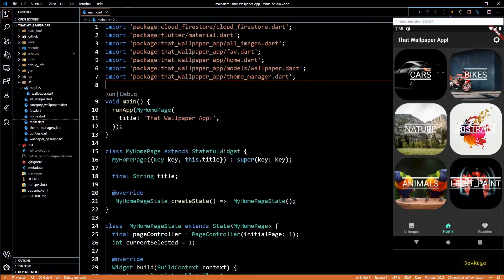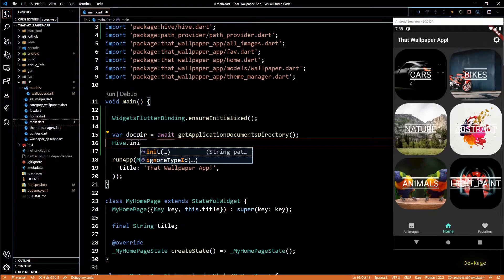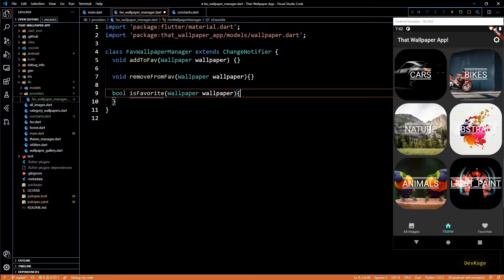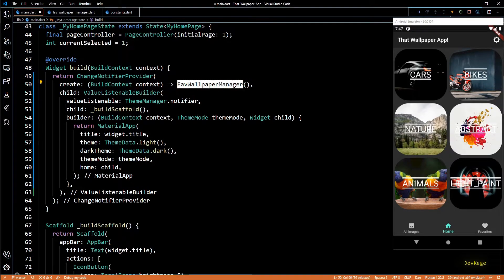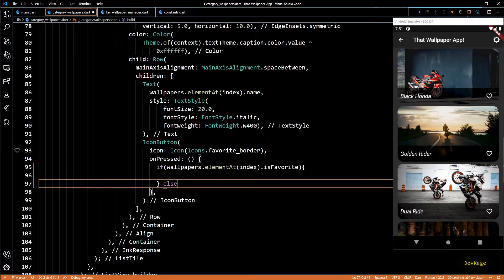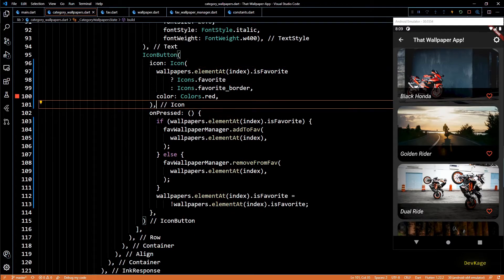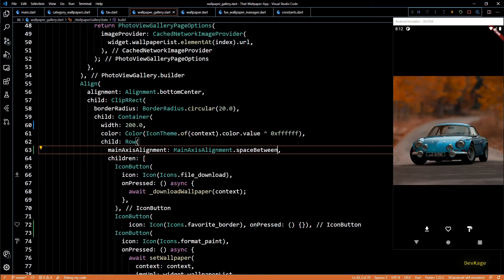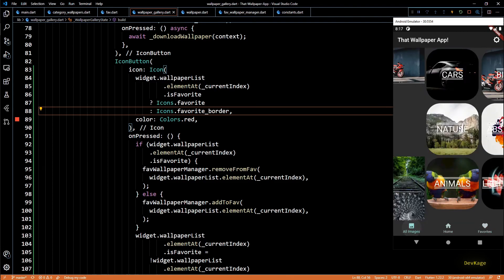That Wallpaper App - Storing Favorite Wallpapers | DevKage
In this video I will implement a way for users to mark wallpapers as their favorite wallpapers. These favorites will appear on the third page in this wallpaper app. I will just be storing the document ID of wallpaper that users have marked as favorites in app's document directory. For this I will be using Hive. Also, for passing around the list of document IDs of favorites wallpapers, I'll be using provider package.